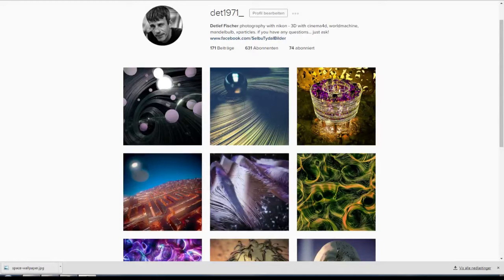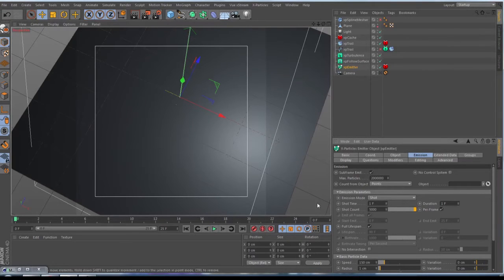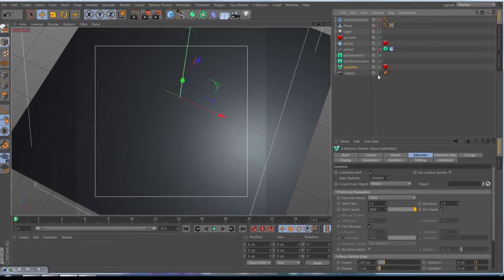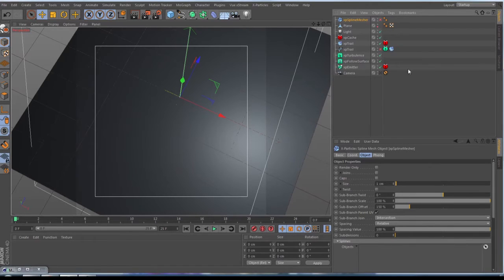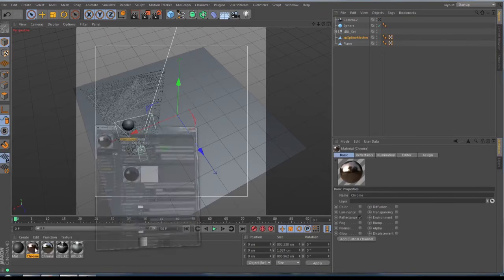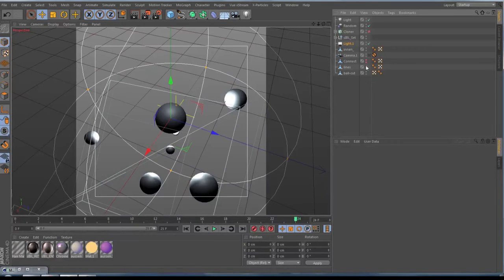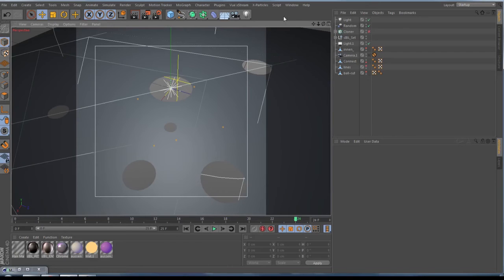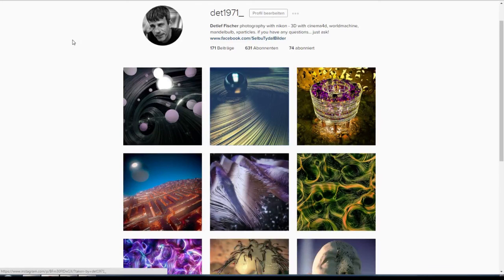CINEMA4D #9 for BEGINNERS - X-Particles Tutorial (abstract art)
here i explain how to setup your xparticles system for a daily render :)